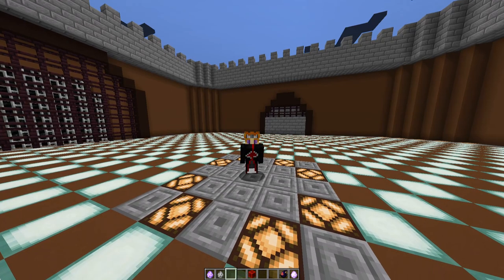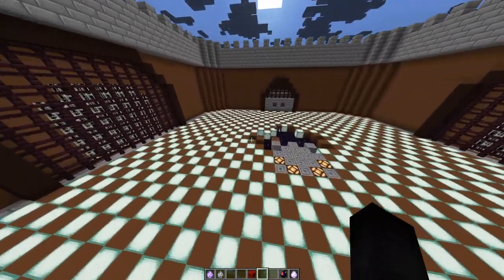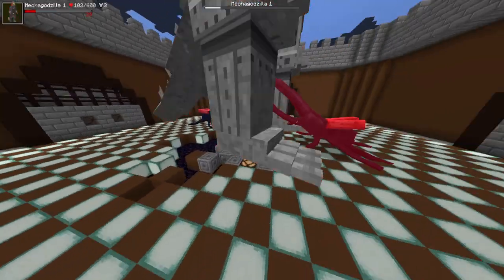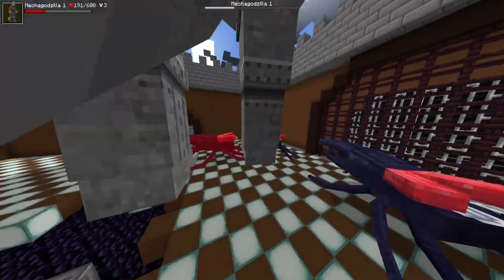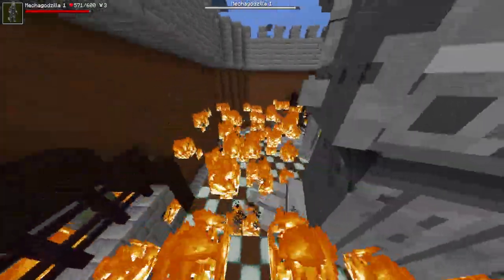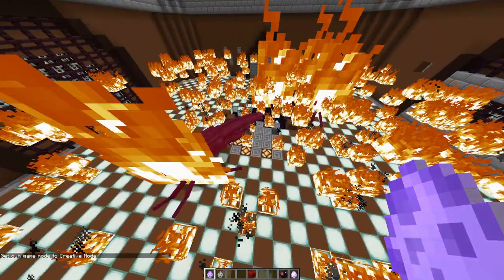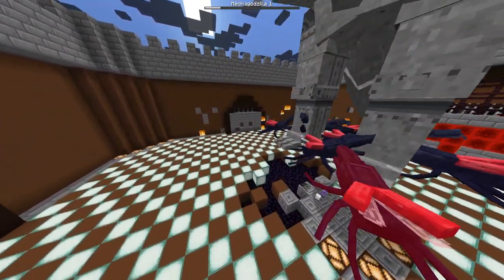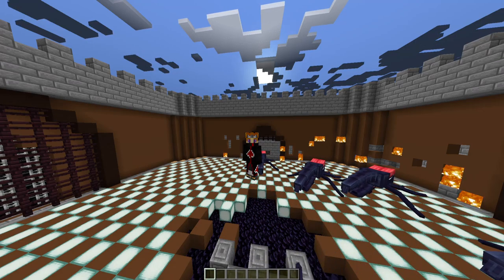MECHAGODZILLA VS HERCULES BEETLE - MINECRAFT 1.16.5 (MOB BATTLE)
Big mech-lizard vs big bug!

Welcome to the series where we take two or more random mobs and make then fight to the death!

Battle Rules:
1. Mob Vs Mob
2. When one mob completely takes out another in battle, it becomes the victor
3. The mob with the most wins at the end is declared the champion
4. You can suggest fights in the comments and the most liked one wins for next time